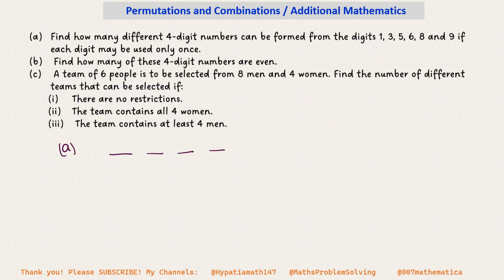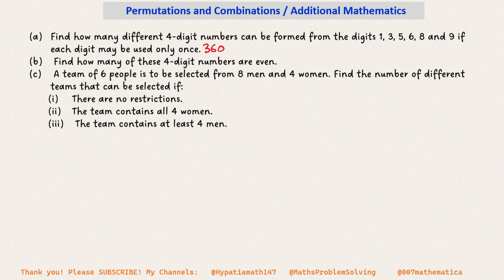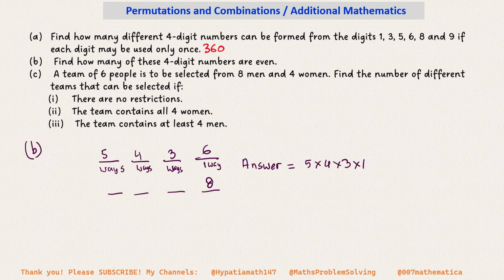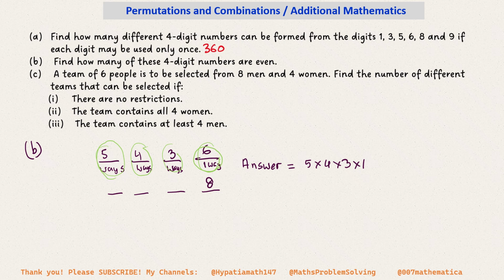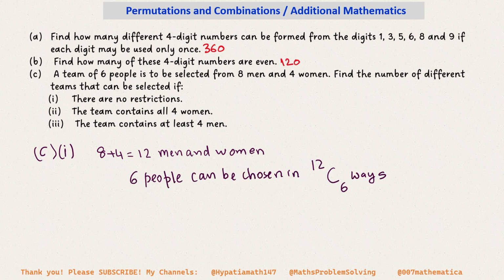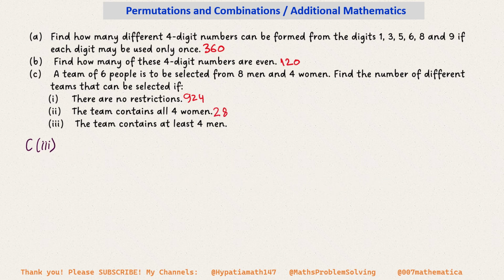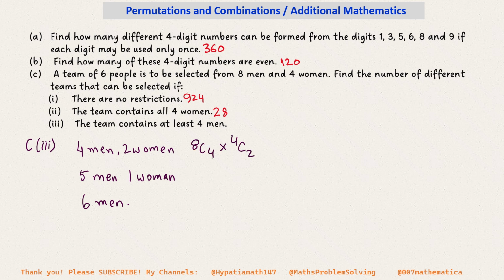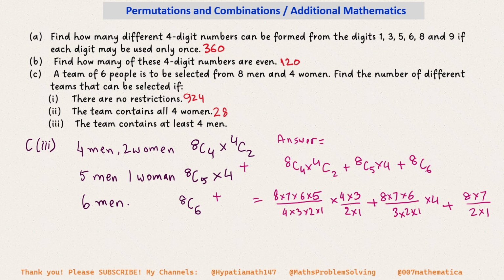Permutations and Combinations / Additional Mathematics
Find how many different 4-digit numbers can be formed from the digits 1, 3, 5, 6, 8 and 9 if each digit may be used only once.
 Find how many of these 4-digit numbers are even.
 A team of 6 people is to be selected from 8 men and 4 women. Find the number of different teams that can be selected if:
There are no restrictions.
The team contains all 4 women.
 The team contains at least 4 men.